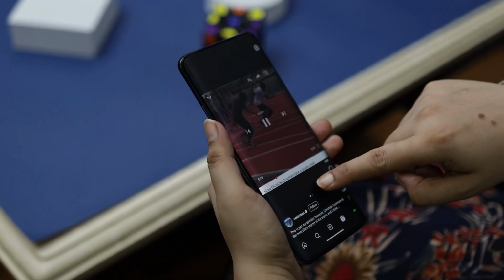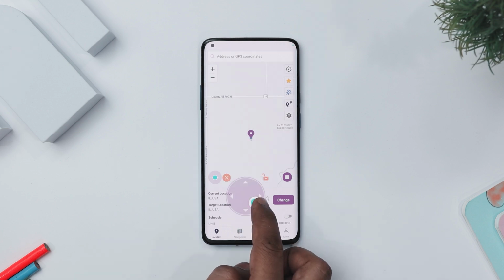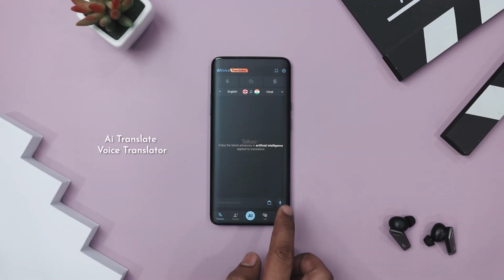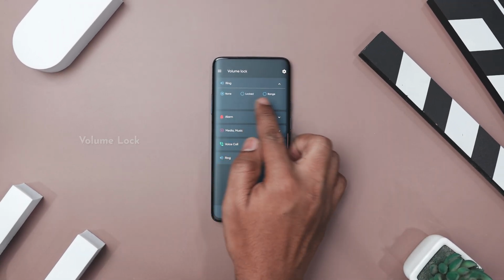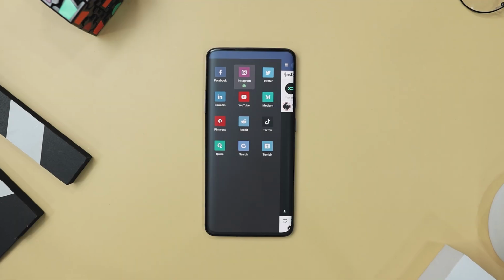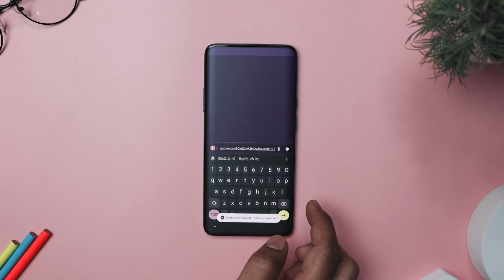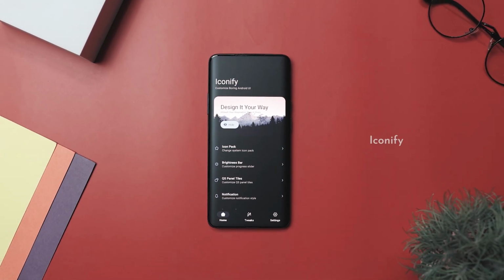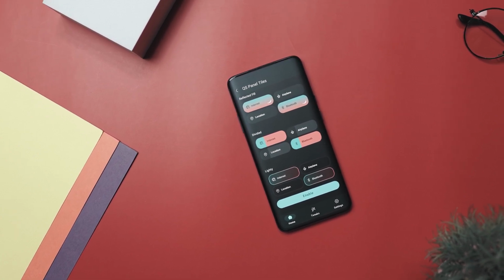Top 10 Best SECRET Android Apps in 2025 That Will Make You Obsessed! [Best Android Apps 2025]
Top 10 Best SECRET & HIDDEN Android Apps & Websites in 2025 | Best Secret Android Apps | Best Websites in 2025 | Best Android Apps | Apps Not on Play Store

0:00 Best Secret Apps For Android 2025
0:22 Scroll Block
1:09 LocaEdit
2:22 Touch The Notch
3:22 AI Voice Translate
4:30 Volume Lock
5:12 Safe Space
6:05 Friendly Social Browser
7:13 Onion Share
8:12 Cache Cleaner
9:05 Iconify